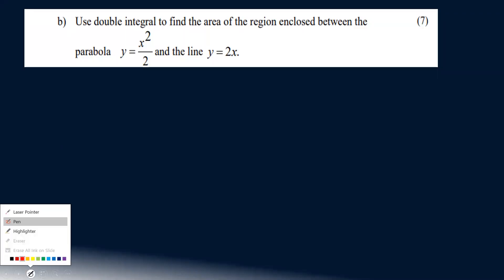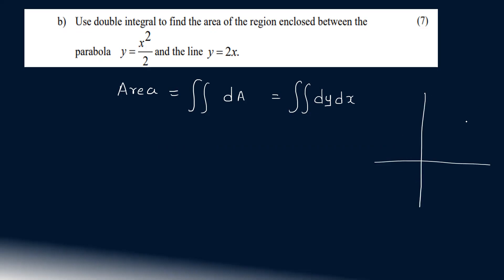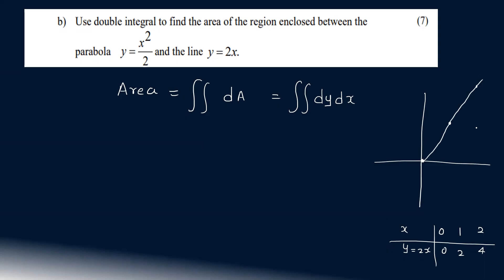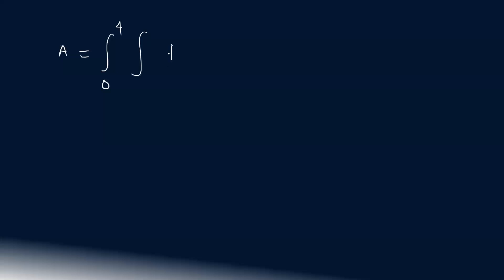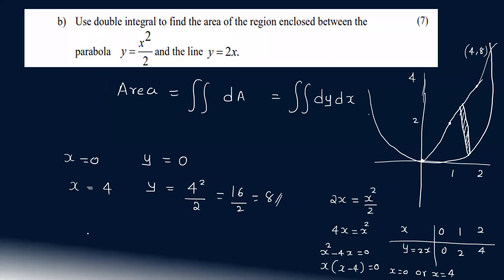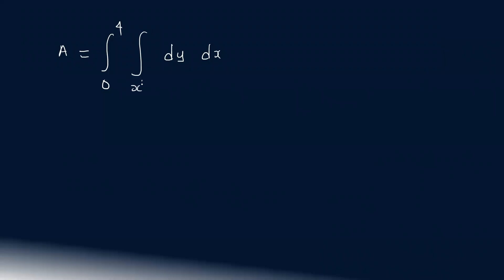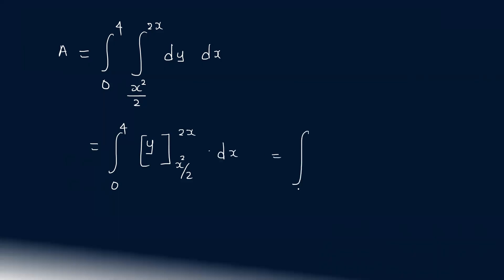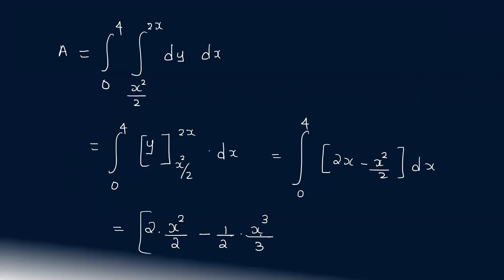KTU MAT 101 LINEAR ALGEBRA AND CALCULUS | MODULE 3 PART 4